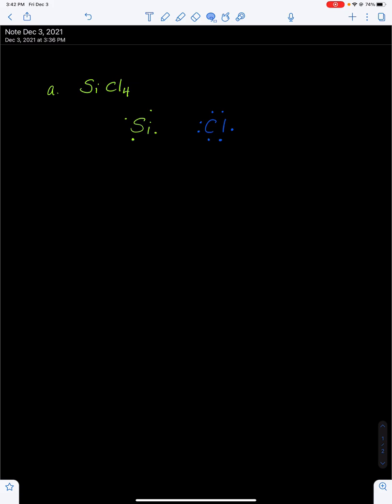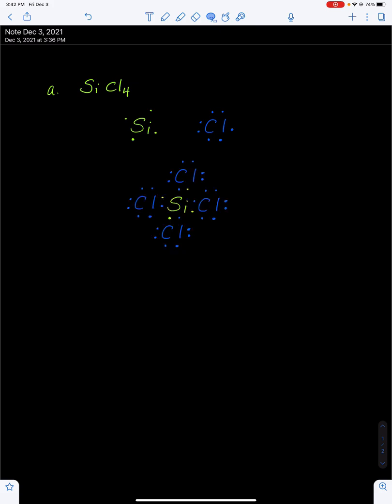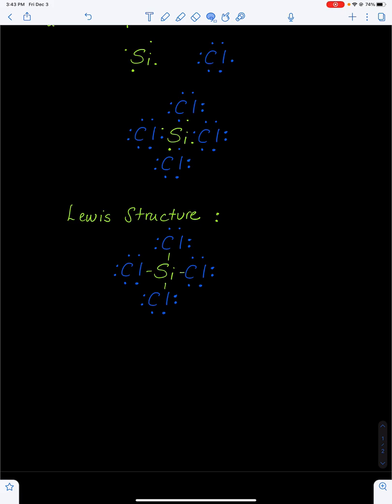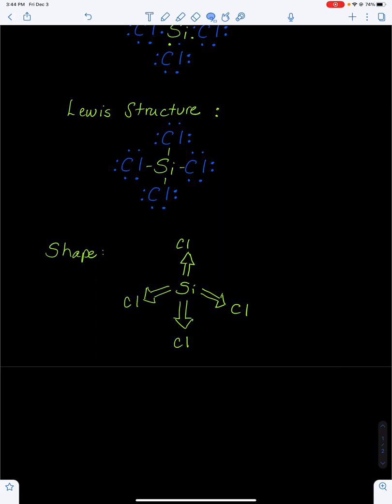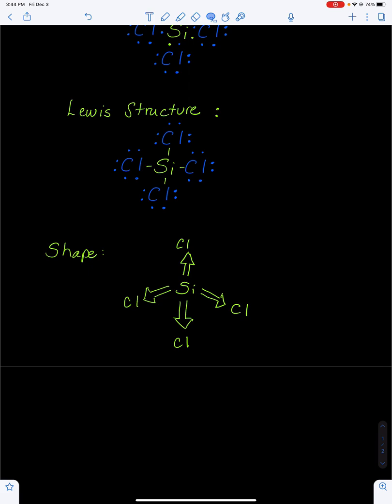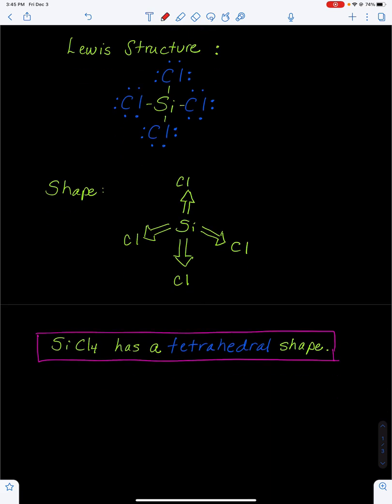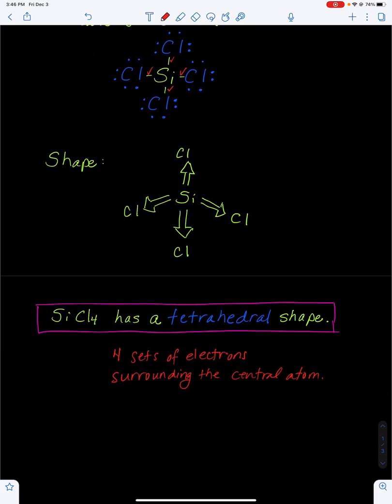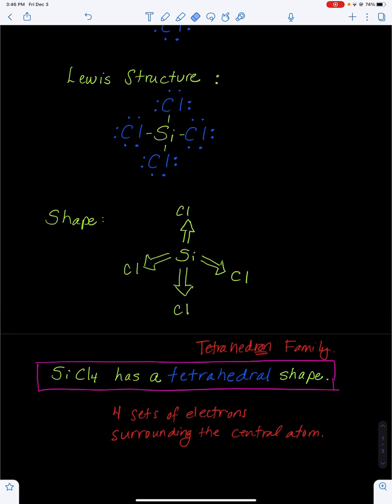Ch 5 Rev Question 11A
Worked out solution of letter 'A' of Review Question #11 from chapter 5 of Discovering Design with Chemistry.